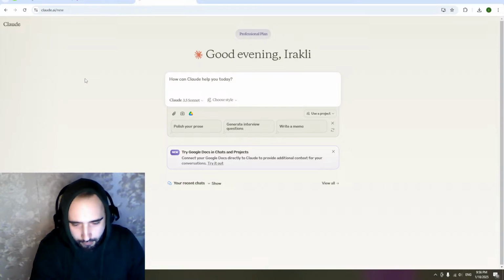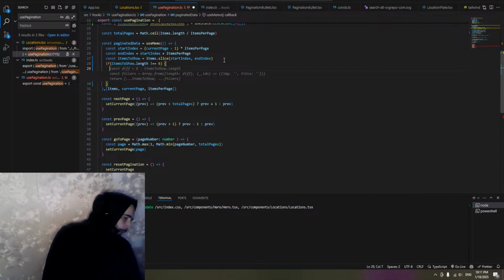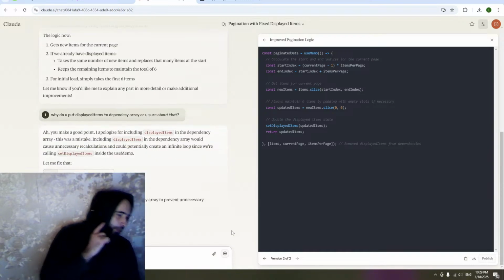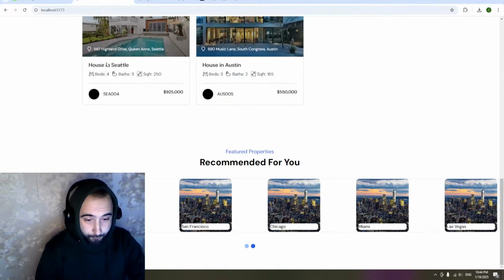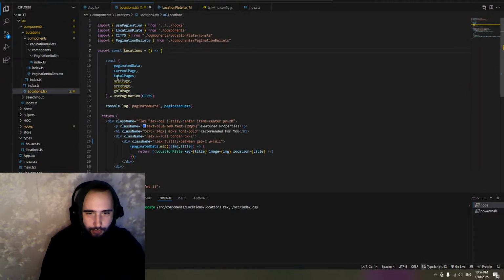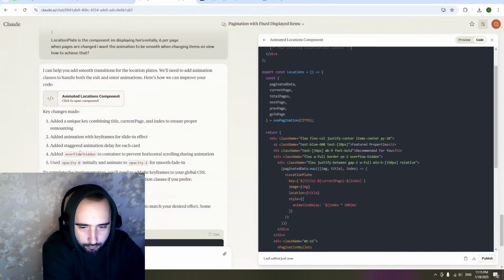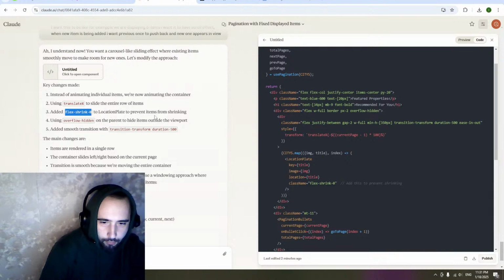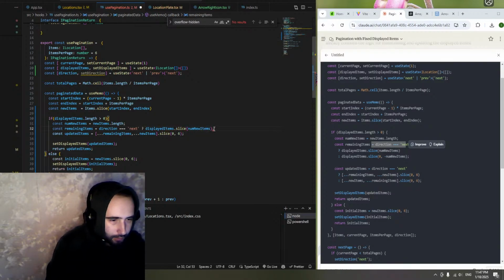Late Night Coding Building Full-Stack Real Estate Web Application React , Nodejs & Claude day 9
Coding Live, Building Full-Stack Real Estate Web Application with React & Nodejs
Tailwindcss, SQL db,
Setting up Zustand for state management, React Router